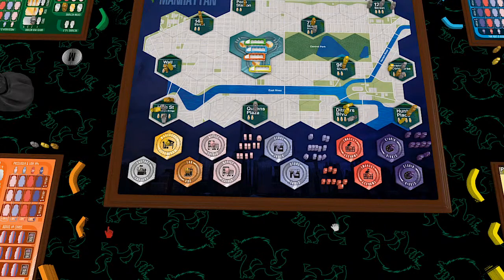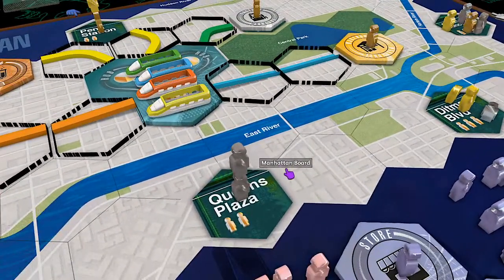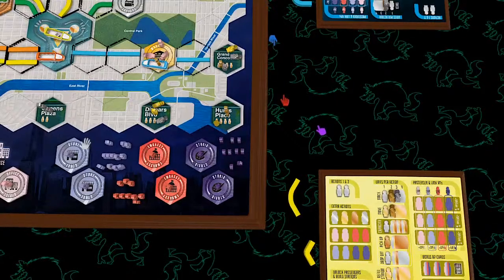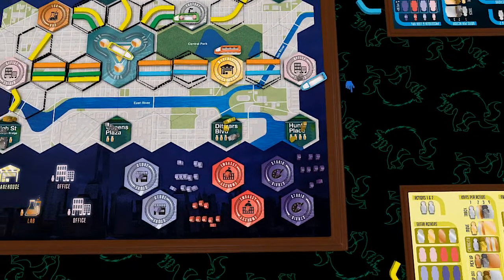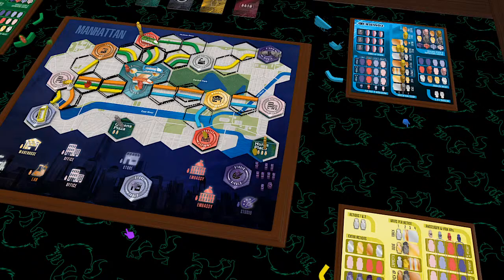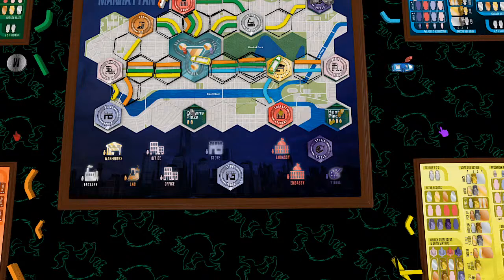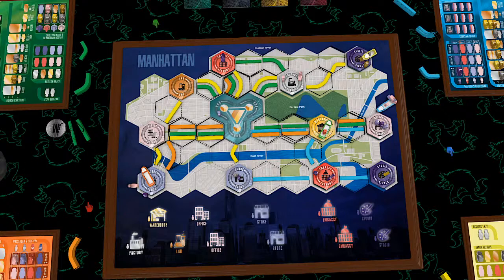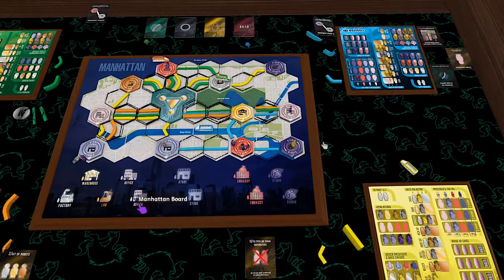Maglev Metro Playthrough and Q&A